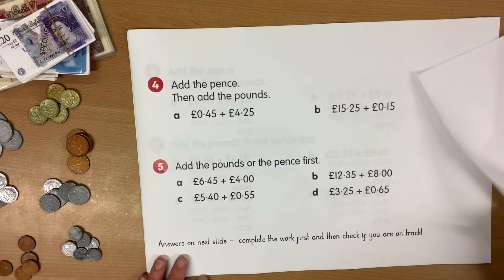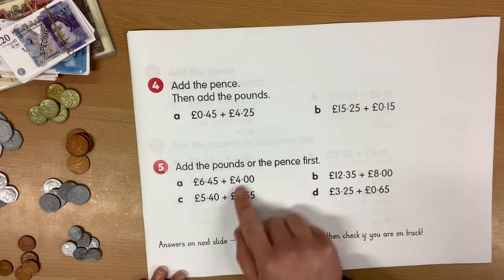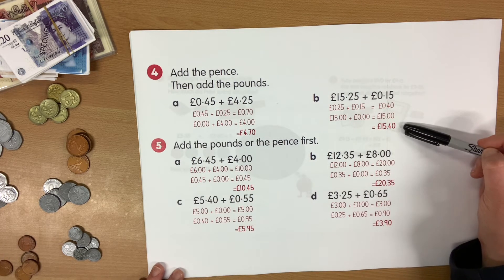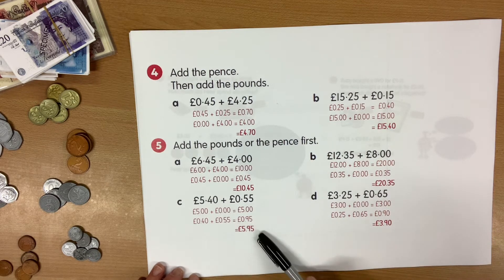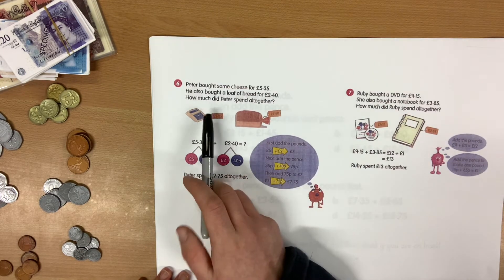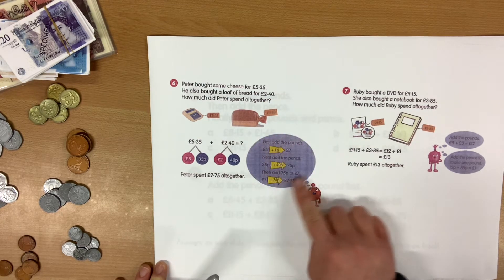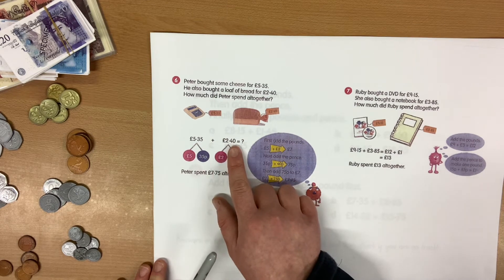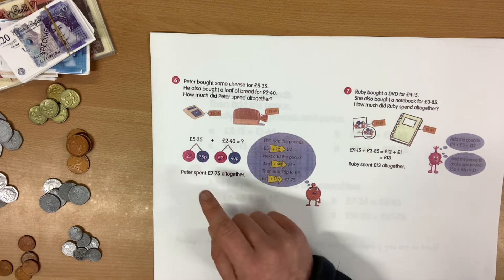3C - Unit 10 Money - Practice 1: Addition - Input & Qs